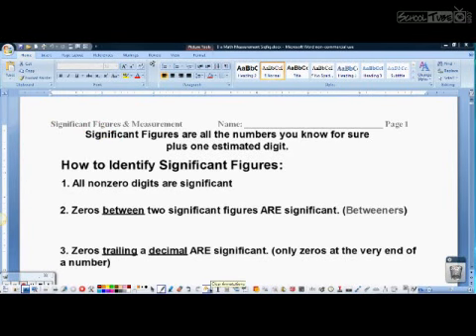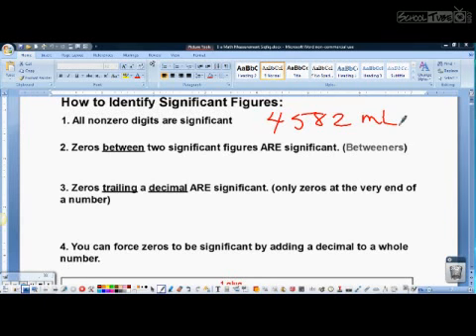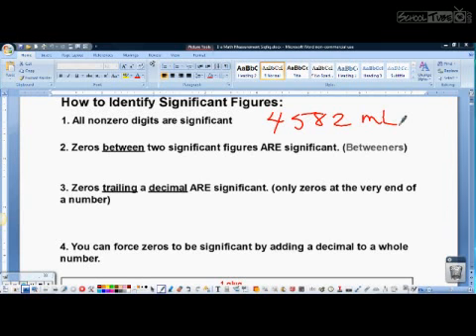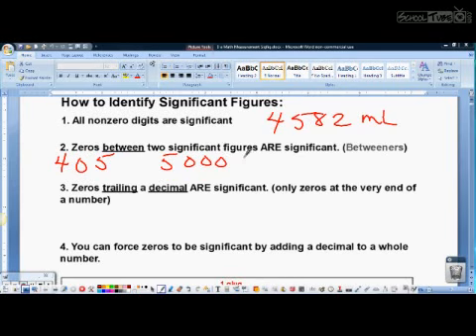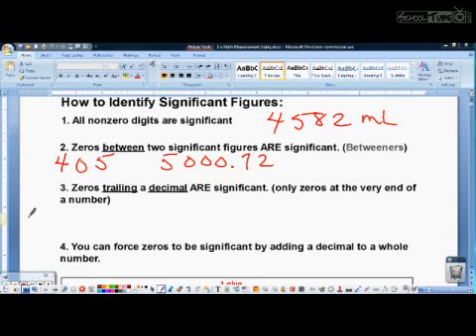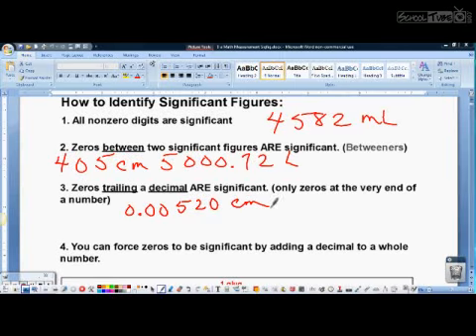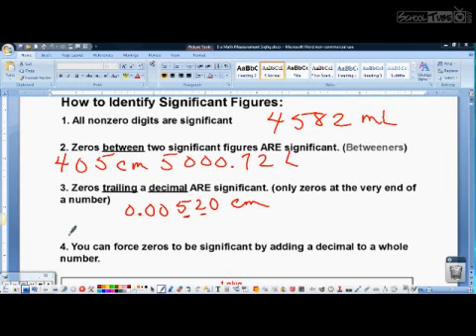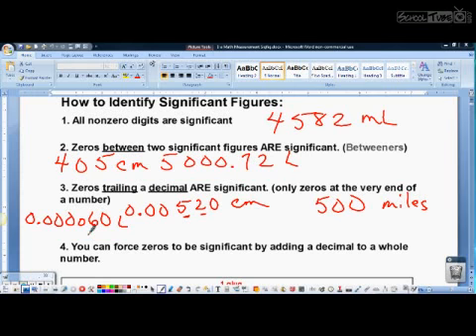10-1 Significant Figures